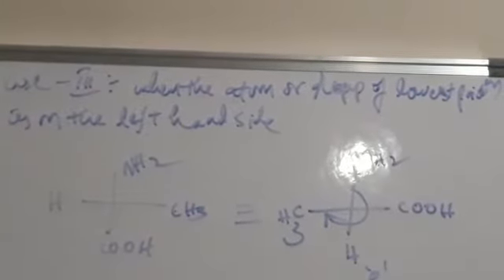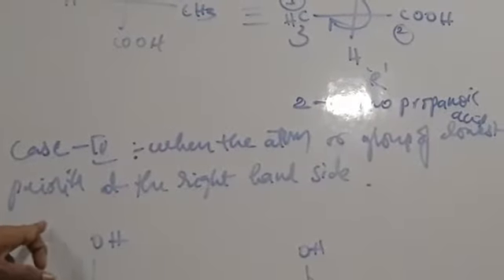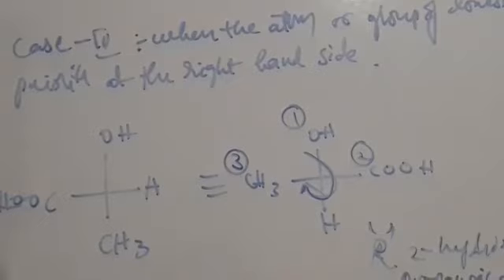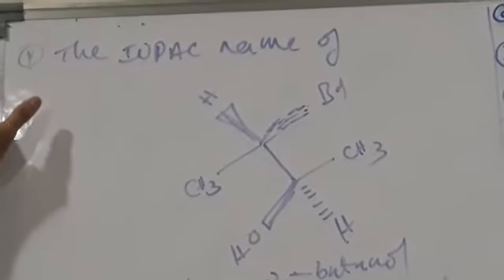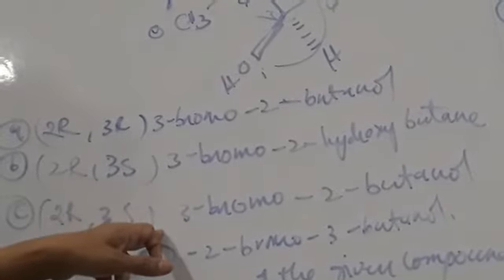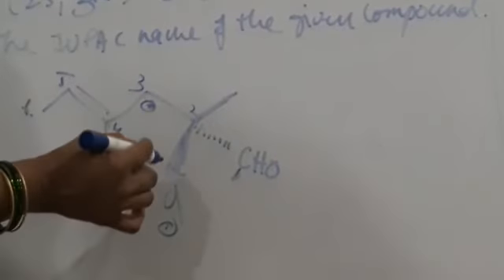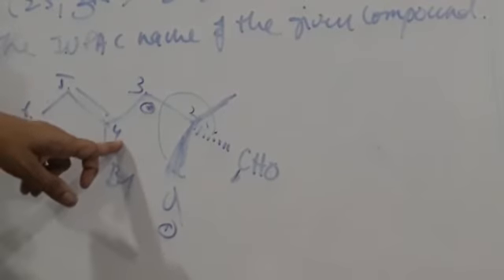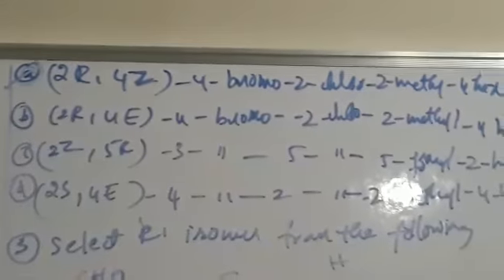Chemistry class 13/07/20(2)